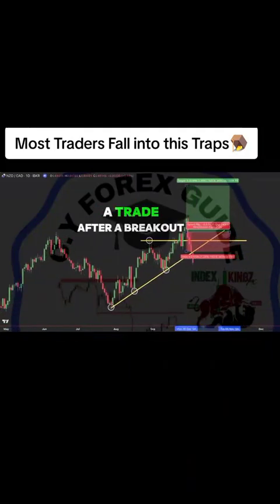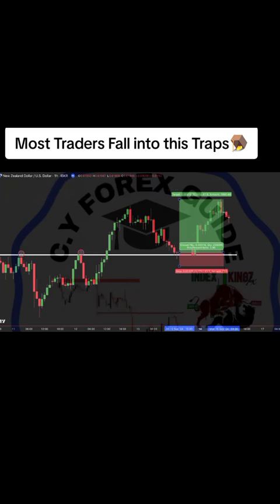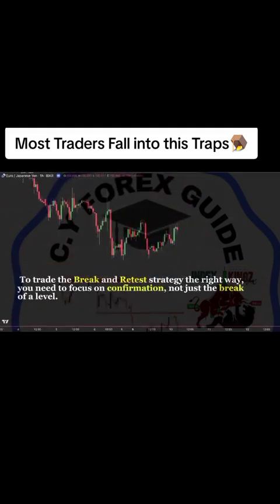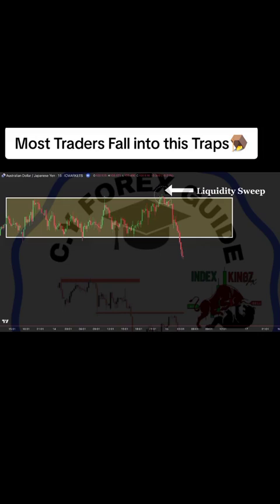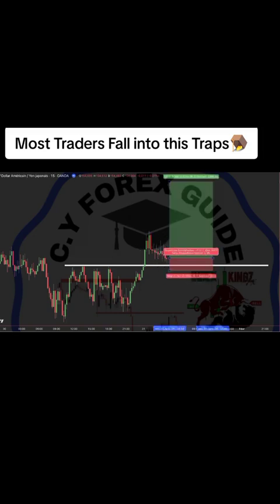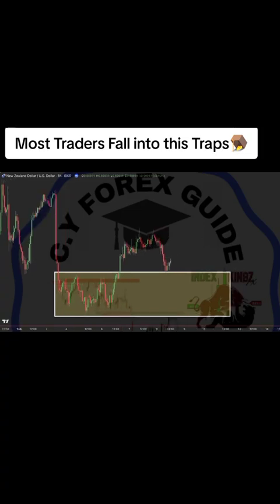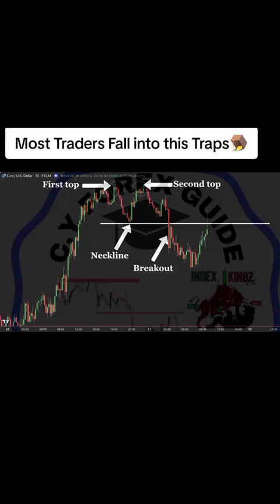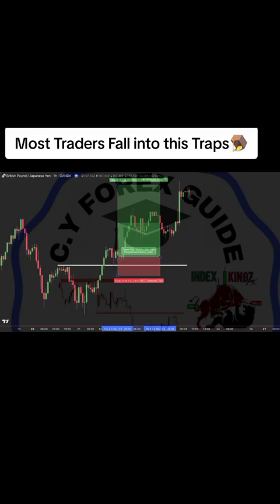Learn technical analysis 🤯